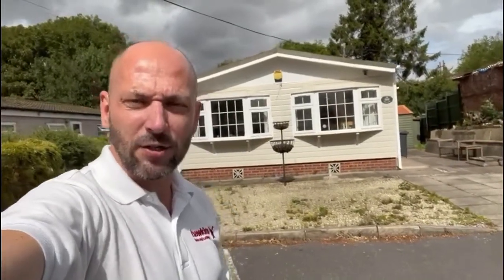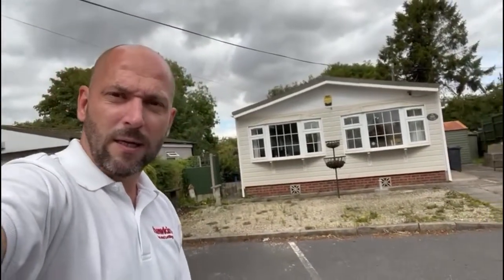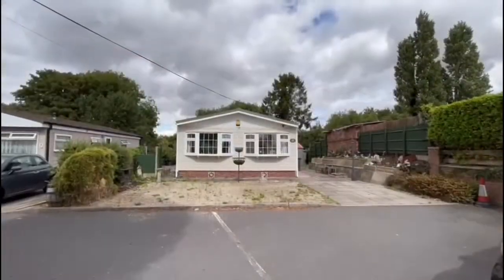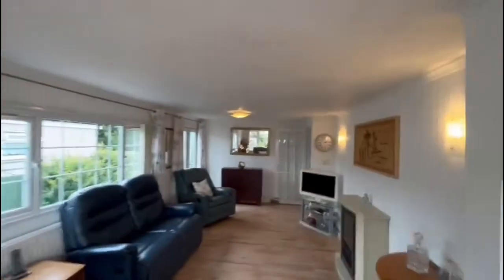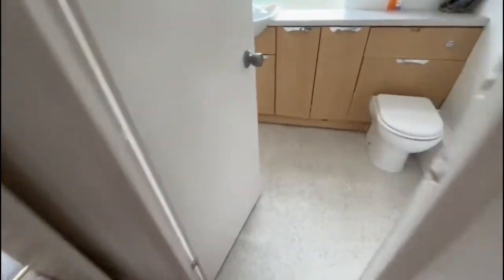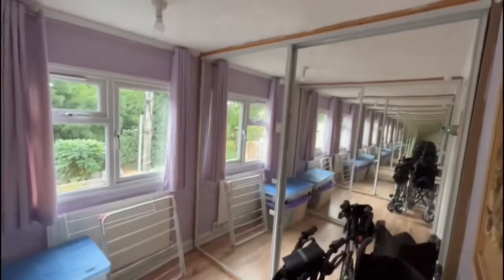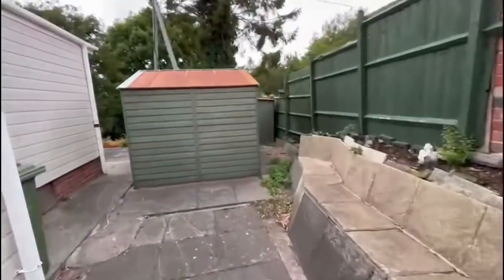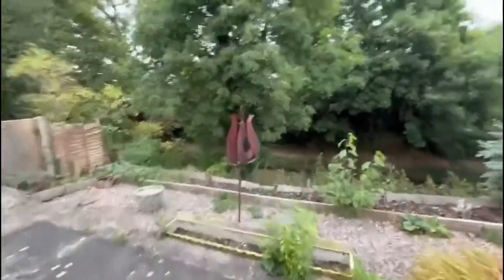Park Home for Sale in Bulkington: Mill Farm Park with Hawkins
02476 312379 for Bedworth & Coventry